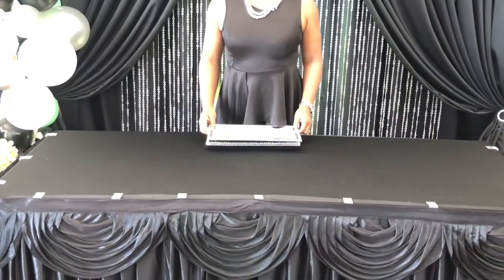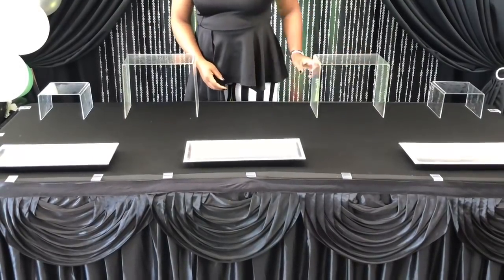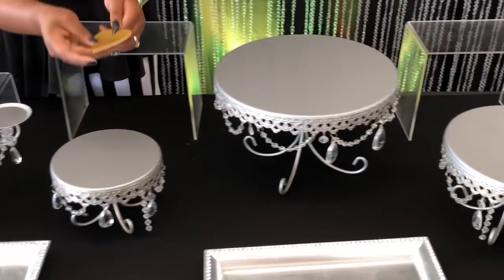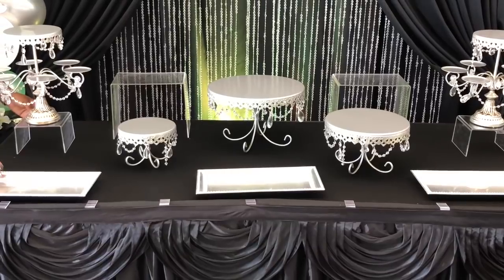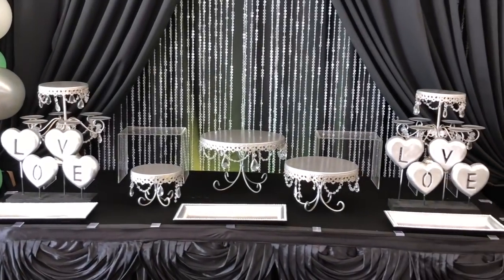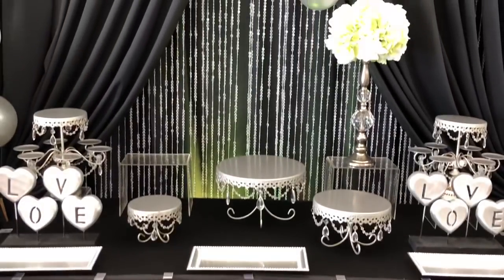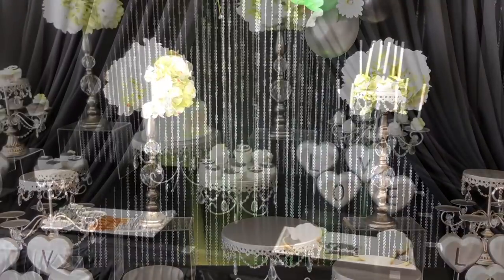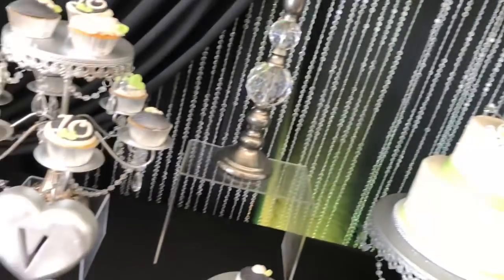How to Style a Dessert or Sweet Treat Table| Full Tutorial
In this video, I will share with you how I style a dessert table from start to finish. I hope that you all will enjoy!
To learn all of my secrets sign up for Luxe Academy today @
Risers (you need to order 2 sets or it will only come with one of each size)
Pipe & Drape Stand (sturdier)

❤️ SILVER PIPE & DRAPE HARDWARE (seen in video):
LL4L MAILING ADDRESS:
225 South Spurr Street
Florence, AL 35630

Melanie